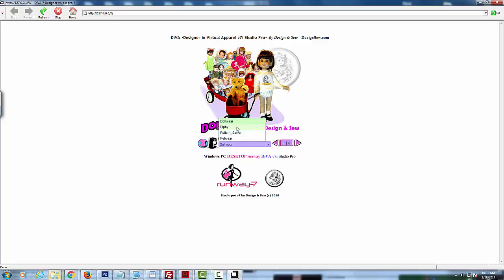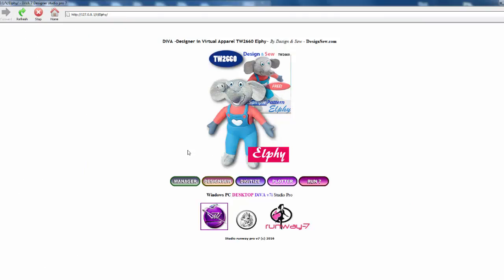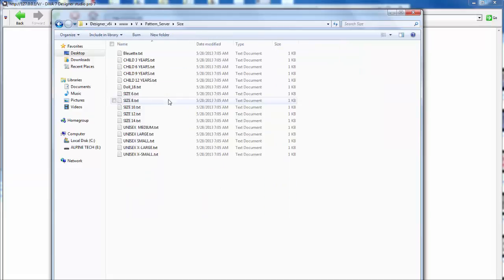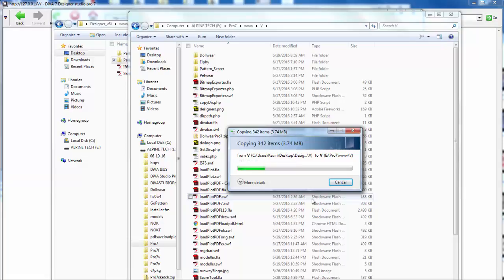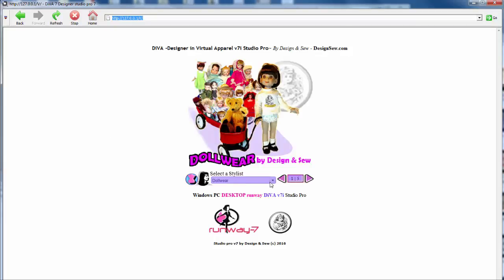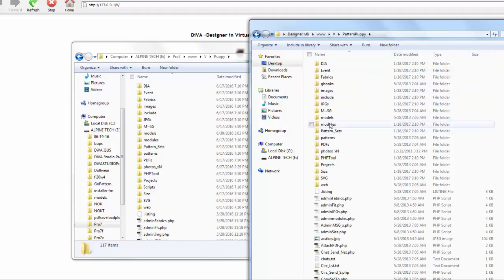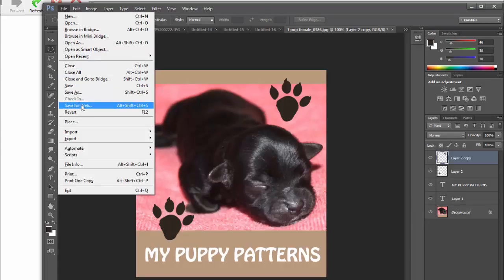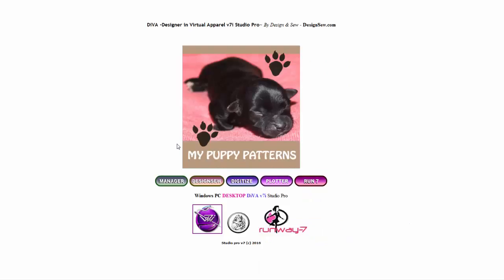Create digital patterns & modules in Designer Pro v7i by Design & Sew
Create your own digital pattern sets & modules and file structures in Designer Pro v7i by Design & Sew Advanced tutorial and directory file structures within the Designer Studio Software Programs.